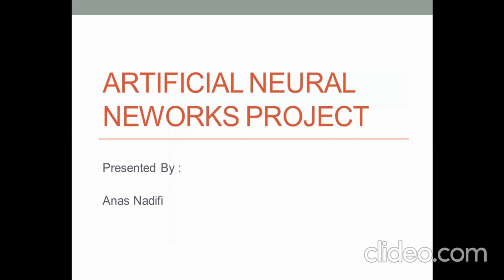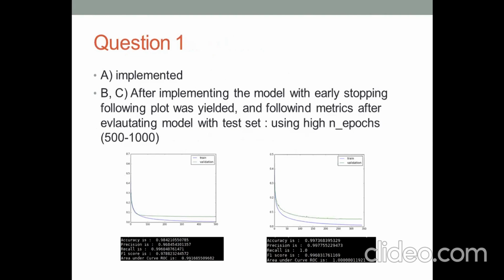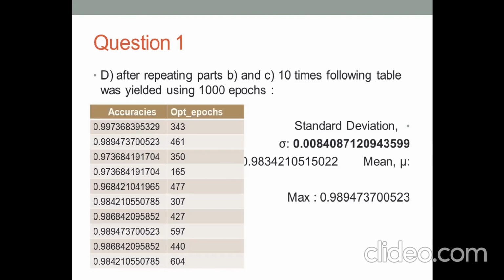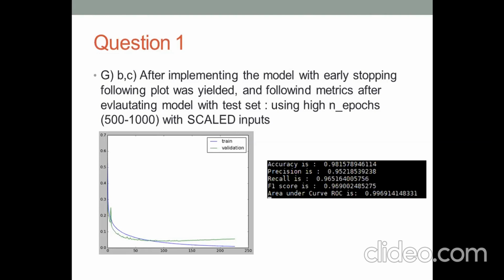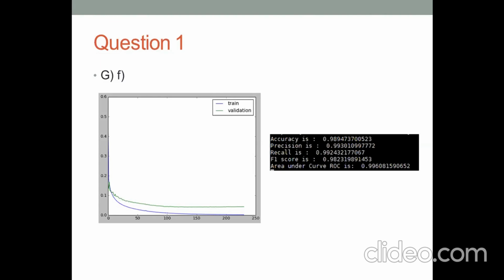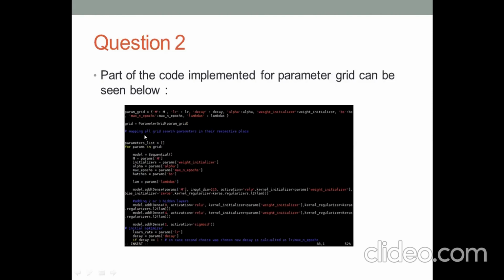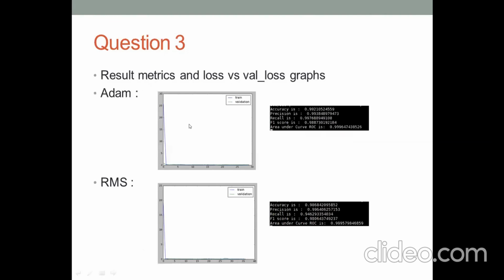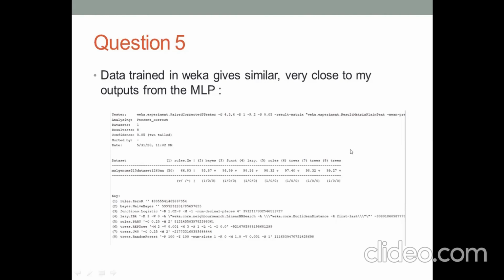Highly Optimized Multi Layer Perceptron for Binary Classification